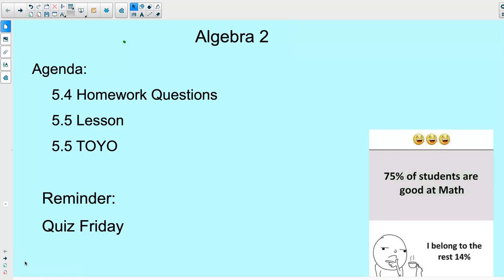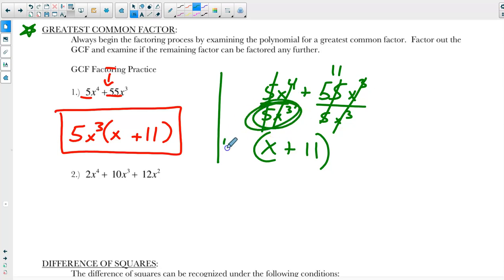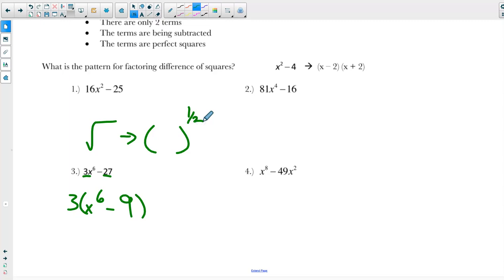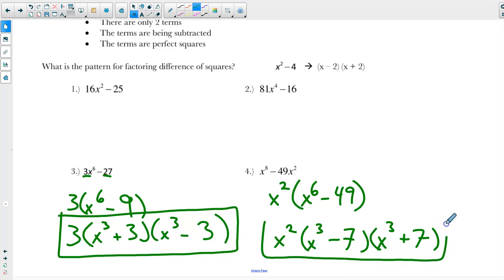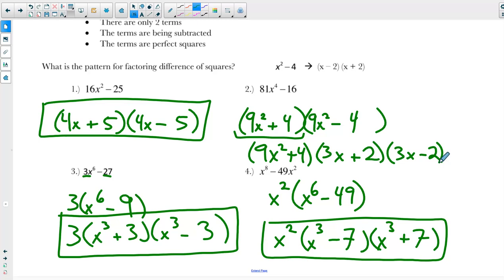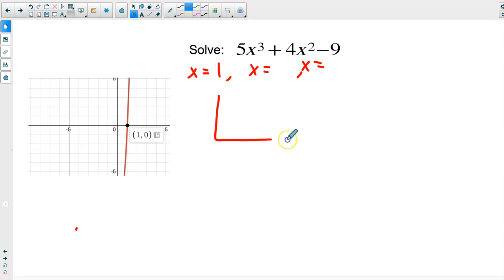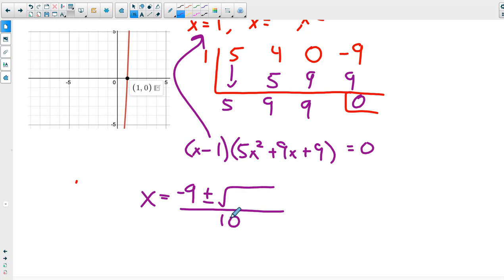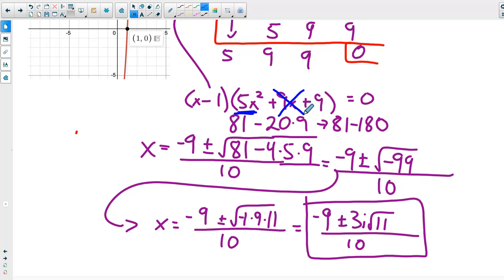5.5 + Bonus solving problem